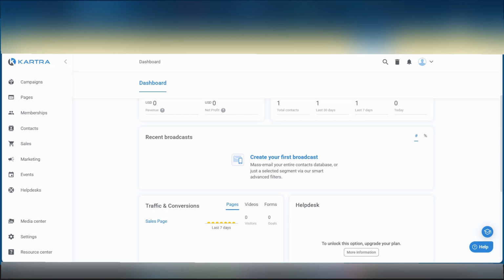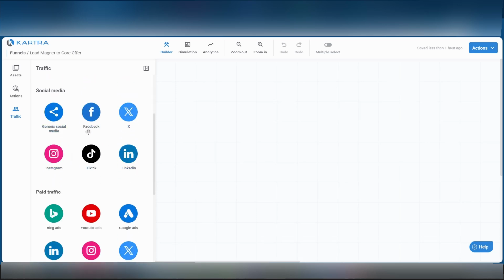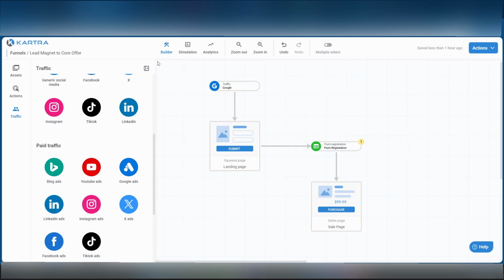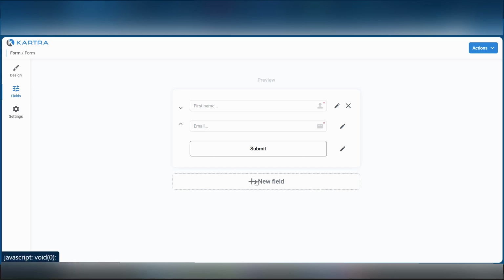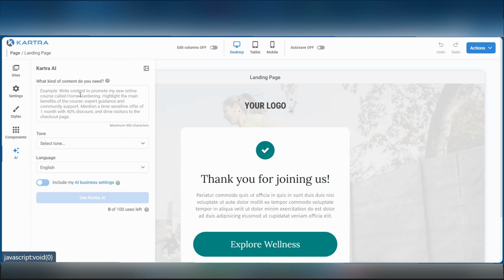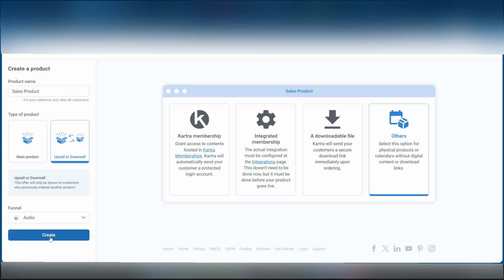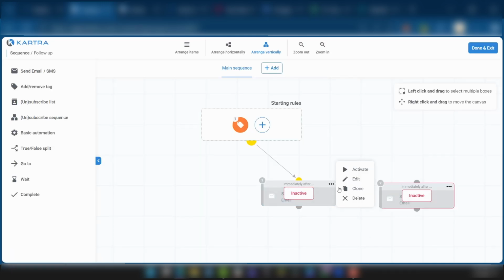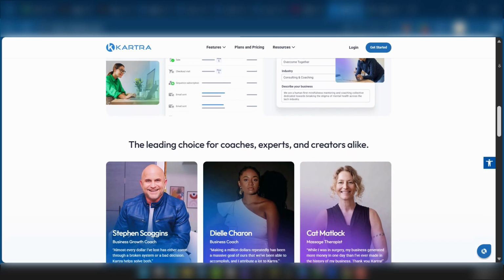How To Build A Sales Funnel In Kartra: Step By Step Guide!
Want to create a high-converting sales funnel using Kartra from scratch? This step-by-step tutorial shows you exactly how to build pages, connect emails, and automate your funnel the right way. You’ll learn how to set up opt-ins, sales pages, and checkout flows without getting overwhelmed. Perfect for beginners, creators, and marketers looking to turn traffic into leads and sales using Kartra.